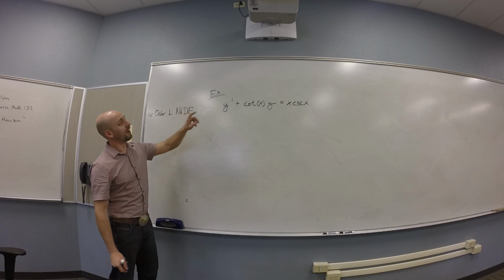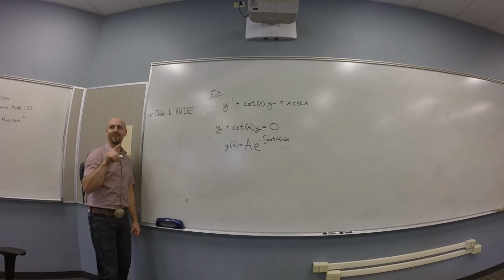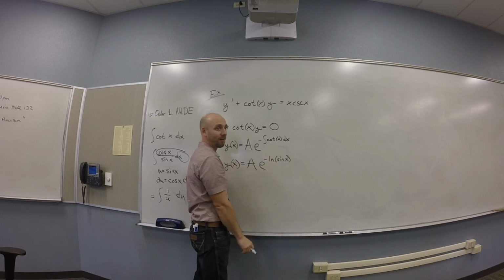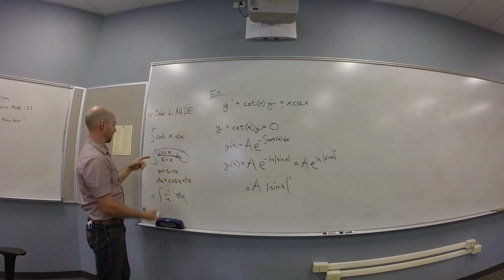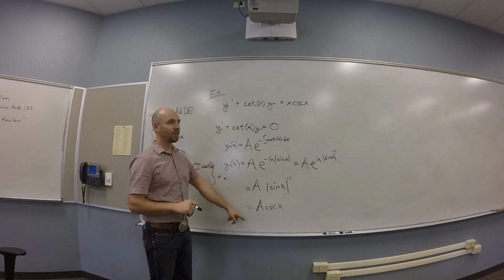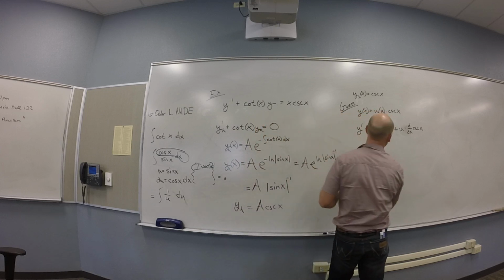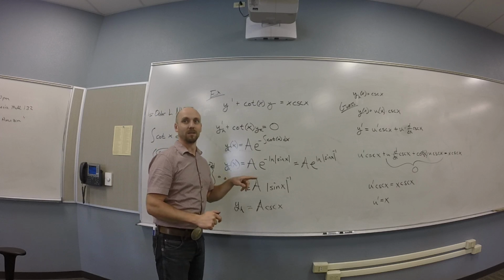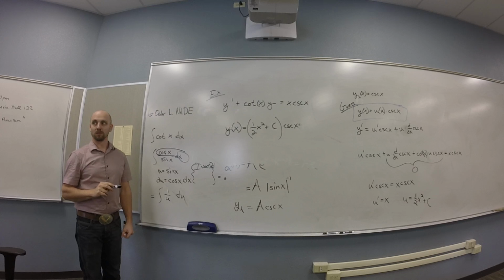First Order Linear Nonhomogeneous DE - Example with Trig